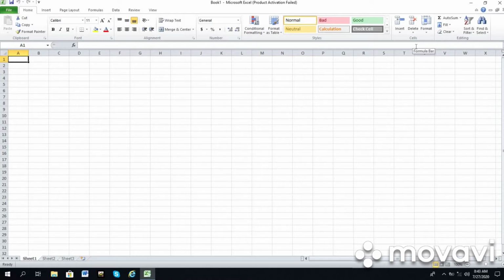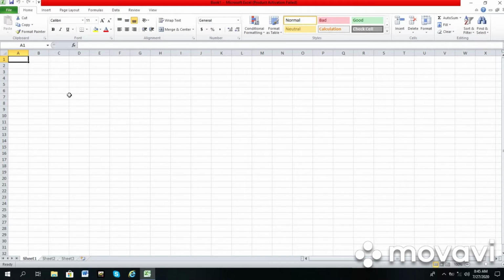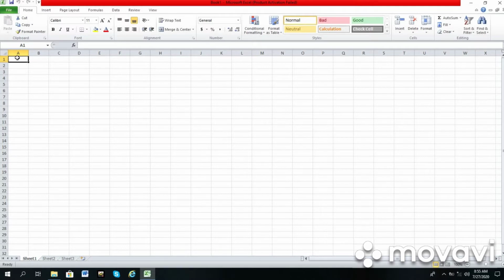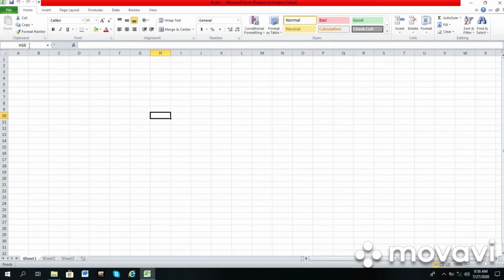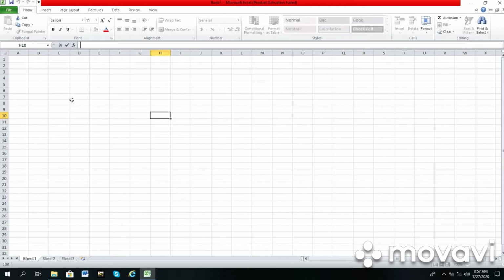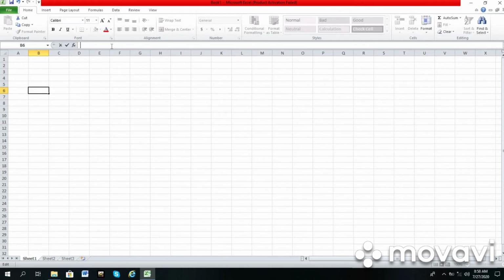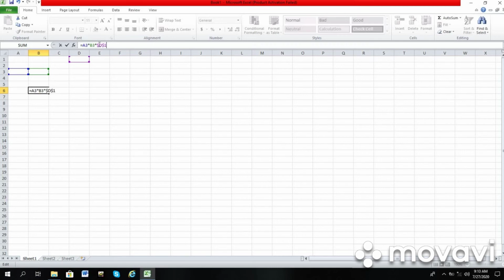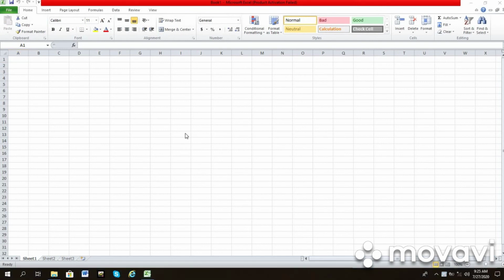Formulas in Excel